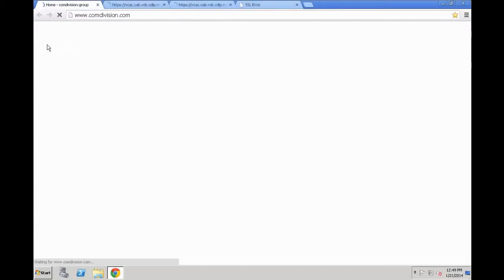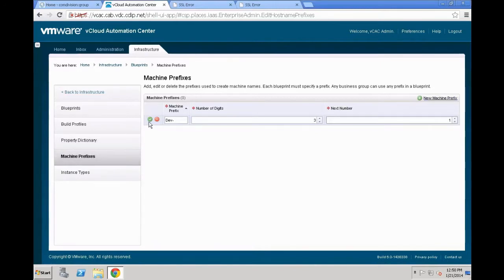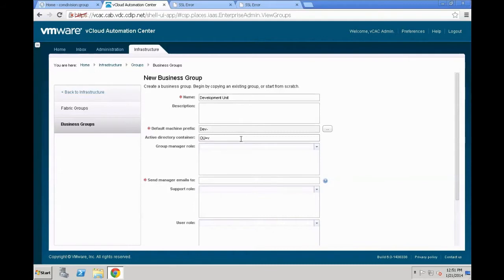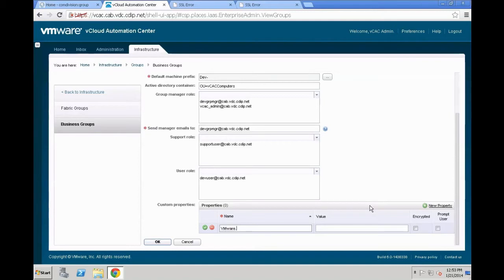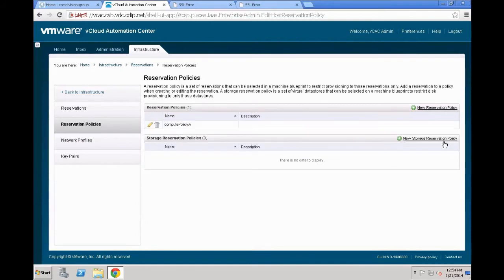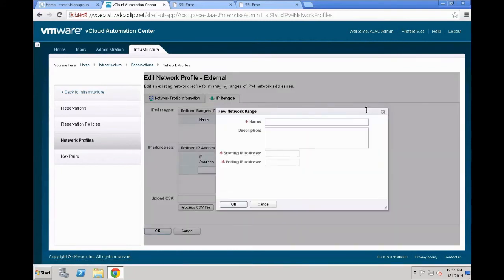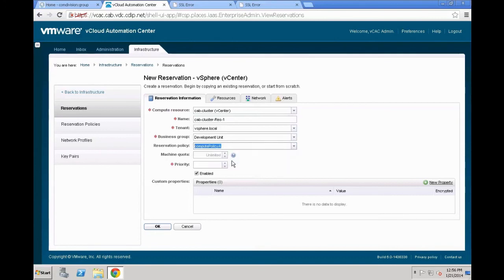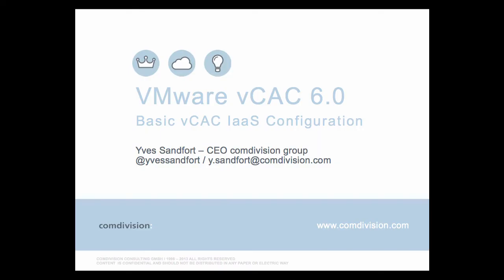VMware vCAC 6.0 - Basic vCAC IaaS configuration by Yves Sandfort